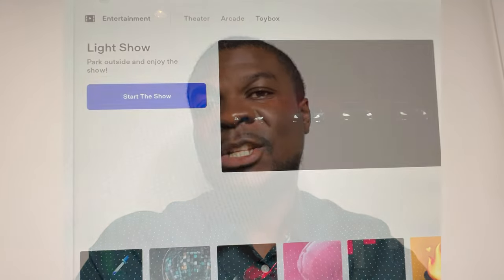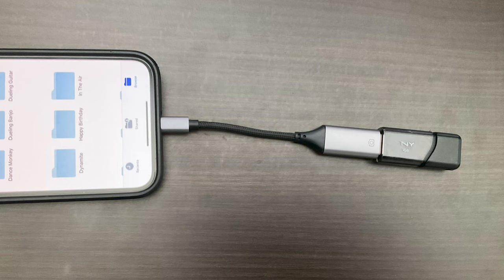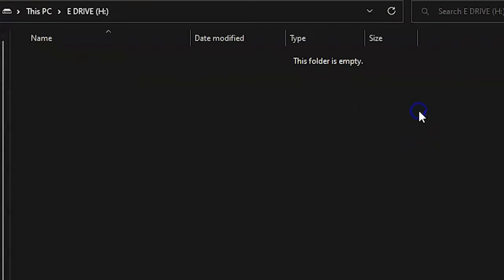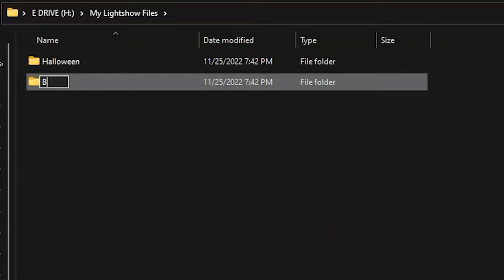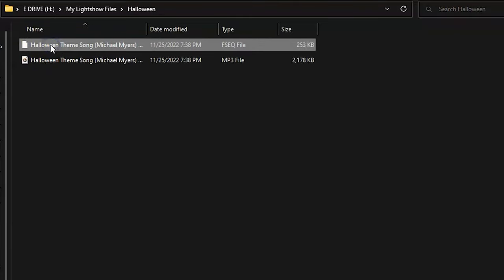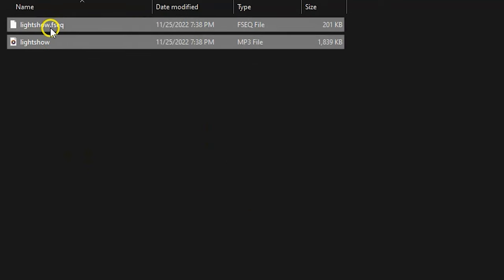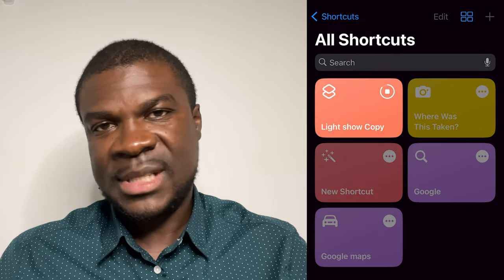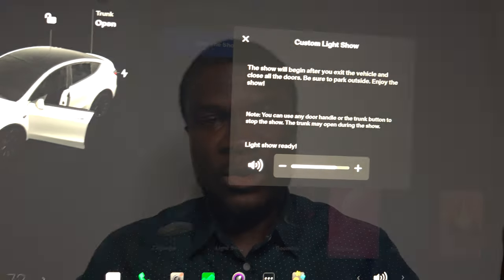Tesla Light Show - How to run custom shows from a single USB drive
How do you run custom light shows in your Tesla using just one USB drive instead of using multiple drives? You can easily switch shows with an iOS shortcut and entertain yourself and anyone in minutes. Make holidays, birthdays or any day more interesting with a custom light show.

USB-C Adapter
USB Camera Adapter

"Some Guy Doing Stuff" did a great job creating an iOS shortcut to move the files around. Instead of recreating his work, check out his video for the details.